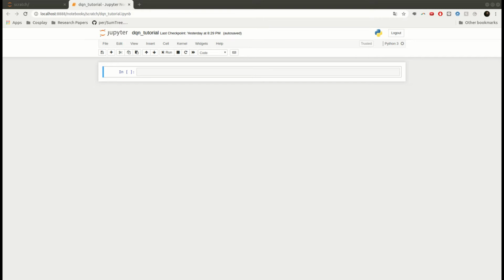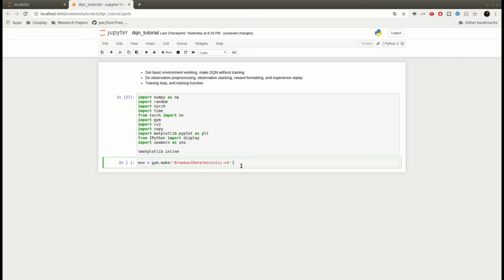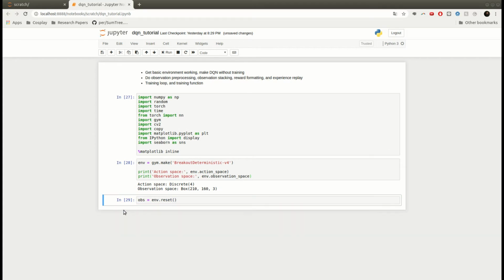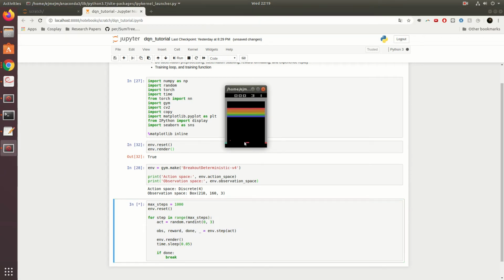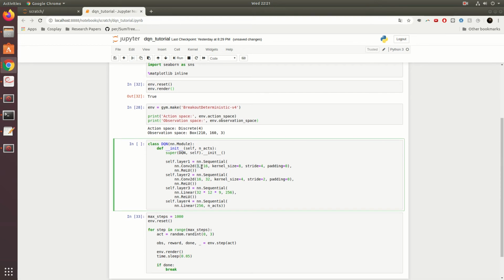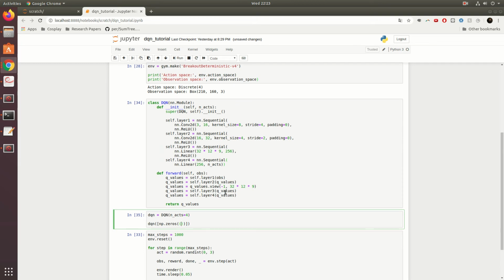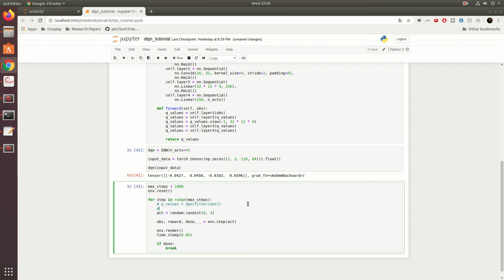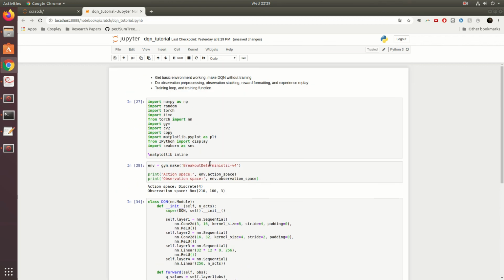Q Learning Tutorial: Deep Q Networks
In this video we finally start implementation for the DQN (Deep Q Network)! This is part 2 of the series, make sure to check out the previous video explaining Q-Learning if you have yet to see it.